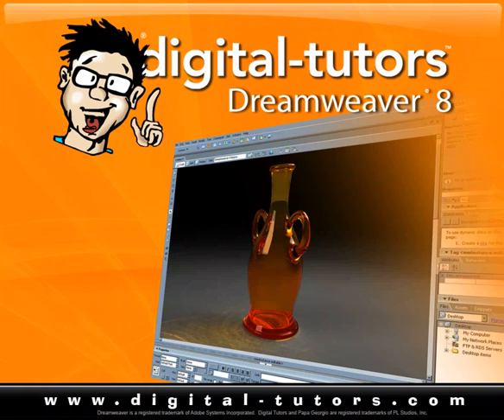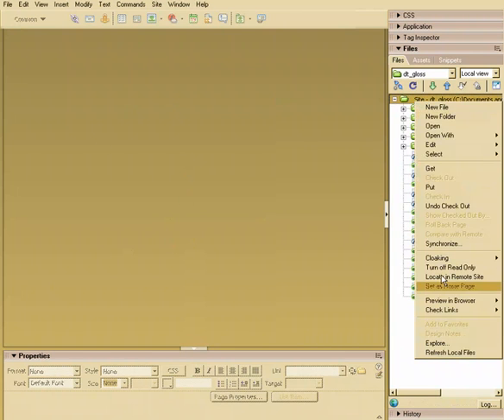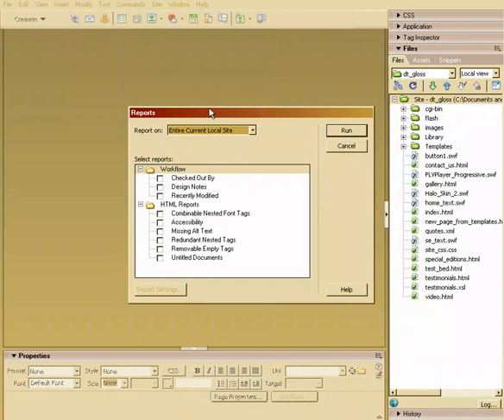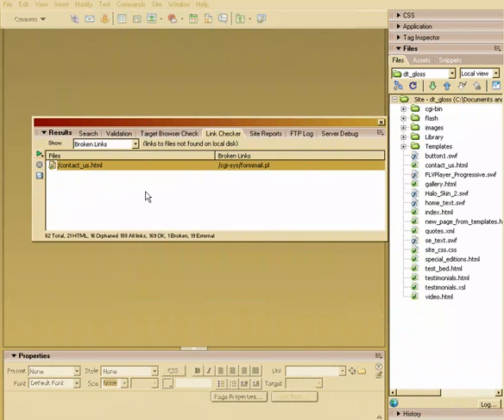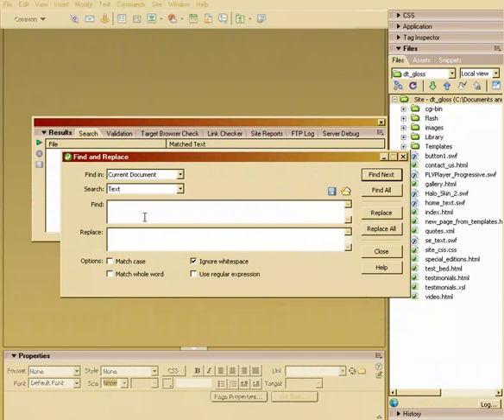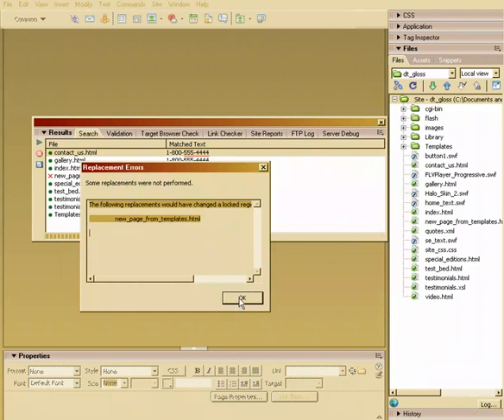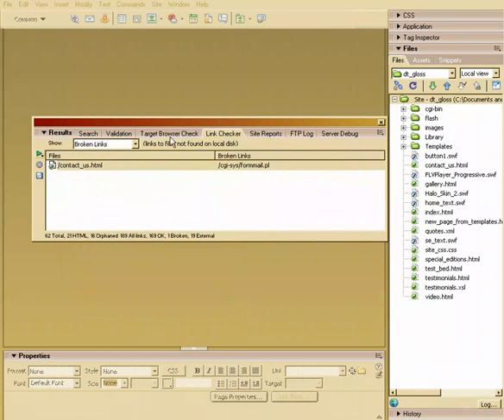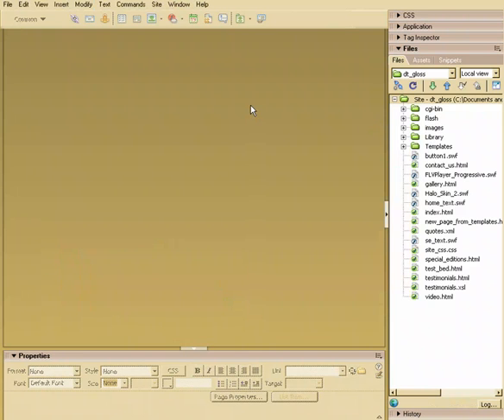Learn Dreamweaver Video Courses and Tutorials Lesson 29